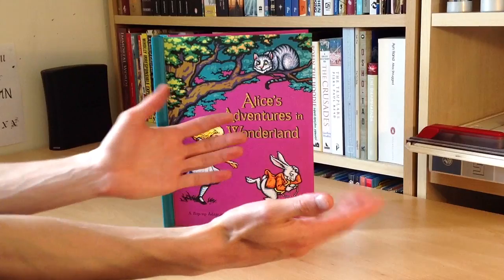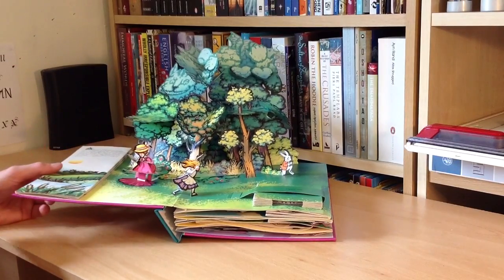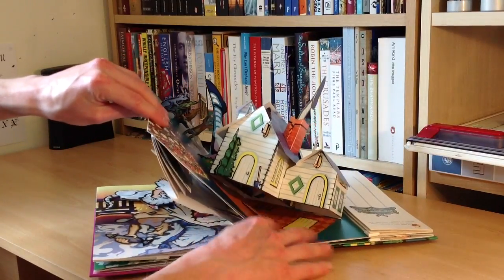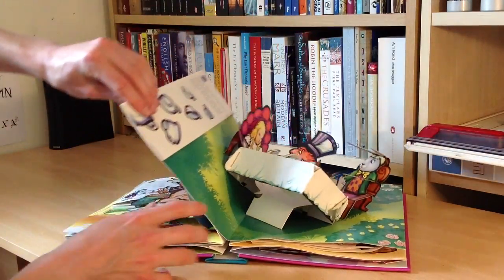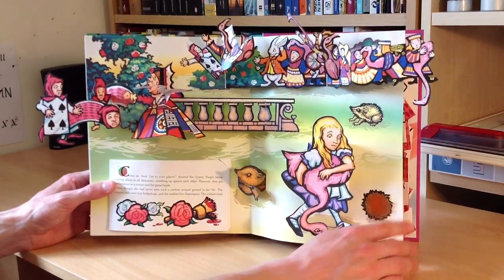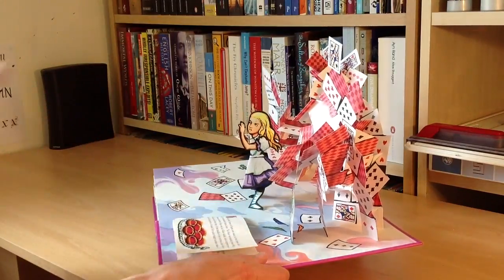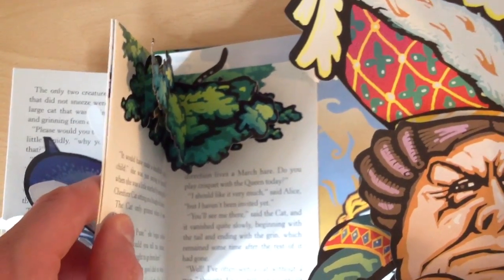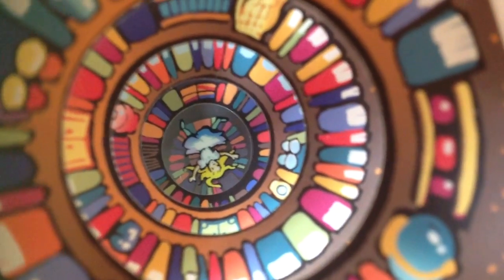Amazing Pop Up Book: Alice in Wonderland (Alice's Adventures in Wonderland)